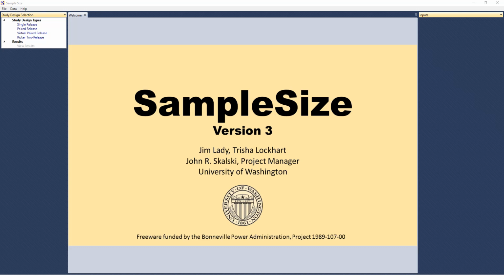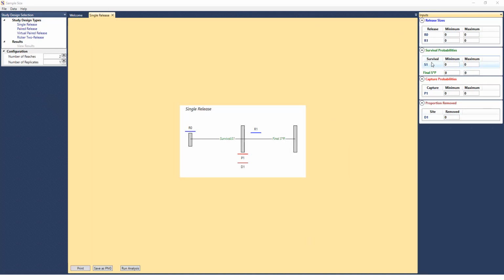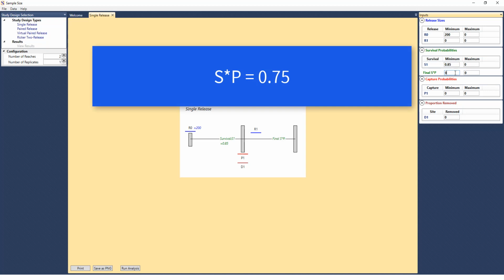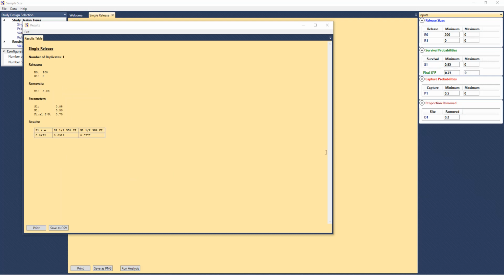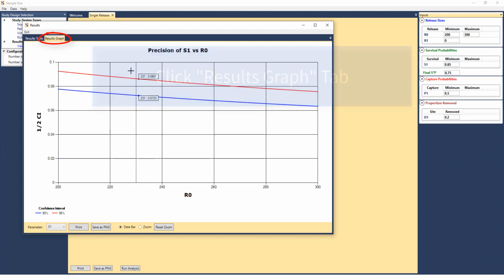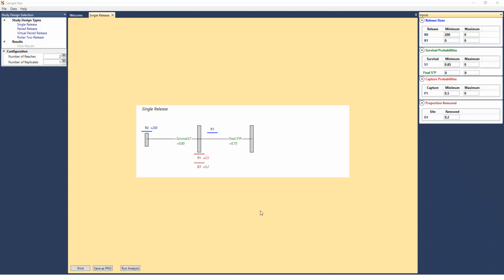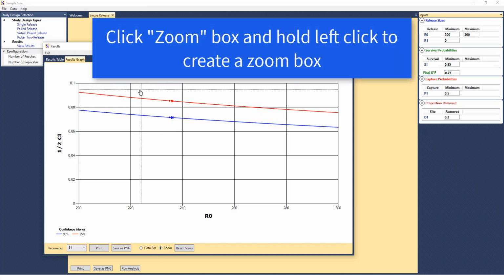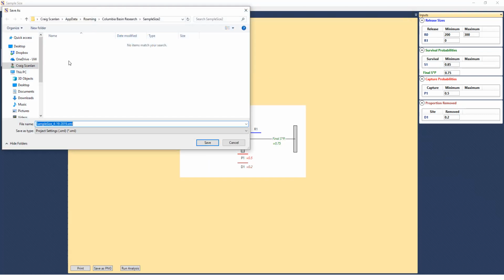Program SampleSize: Running a Single Release Study Design (Lesson Three)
This is Columbia Basin Research’s third video in a multi-part series on using Program SampleSize, allowing users to input a range of release sizes or estimates to calculate the precision of survival projections and view those results via a graphical interface. This video covers running a Single Release Study Design and how to navigate the graphical interface and save your work.

If you use Program SampleSize, please consider filling out our User Satisfaction Survey